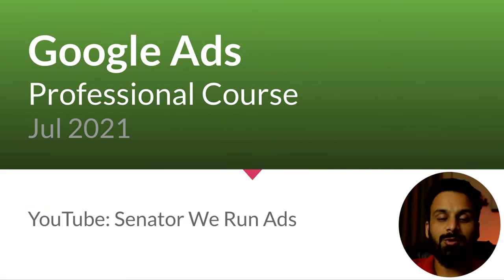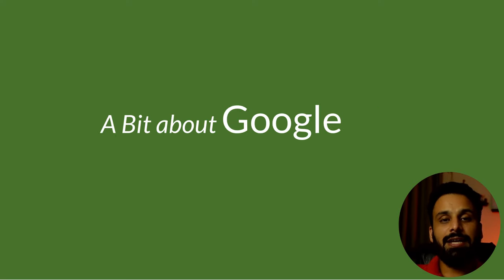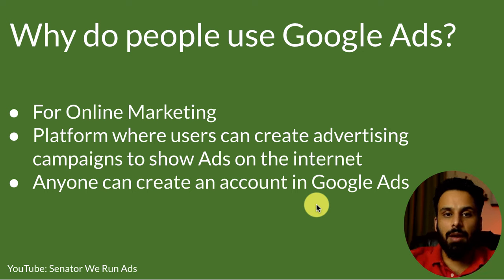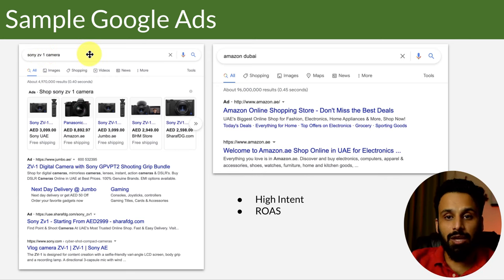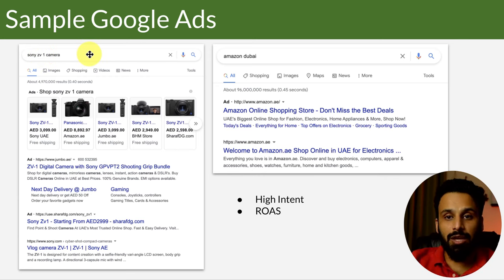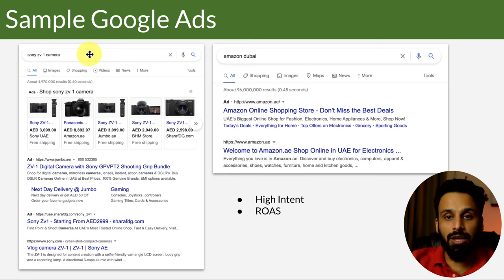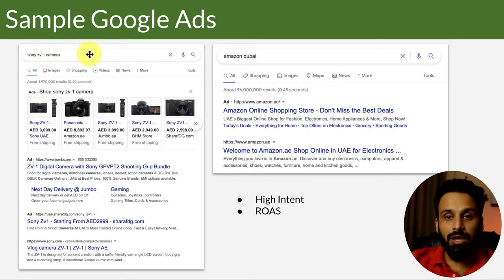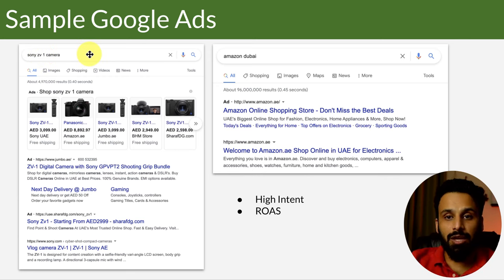1 - Google Ads Tutorial 2021 [Complete Step By Step Course] - Introduction to Google Ads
This is the 1st video of the step-by-step series - Google Ads professional course. In this video we will discuss about the course and introduction to Google Ads. Make sure you watch the whole playlist of this course to learn Google Ads completely

0:00 Expectations from this course
1:37 Structure of the course
2:31 About the trainer
3:32 Why you should learn Google Ads
5:33 What is Google Ads
11:55 Shall we use SEM if we have good SEO
15:57 Types of Ads and campaigns in Google Ads

Best Selling template: Link to be updated .